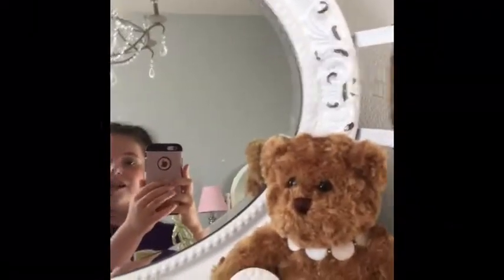Behind The Scenes